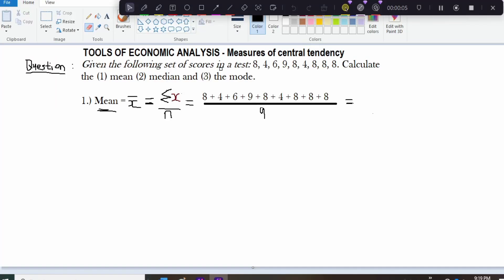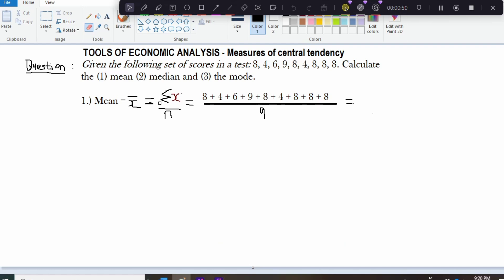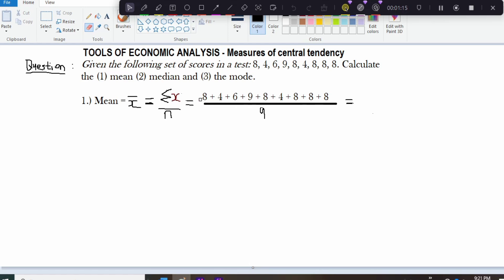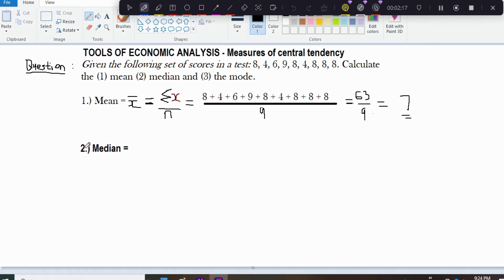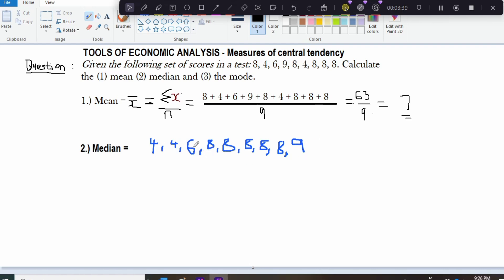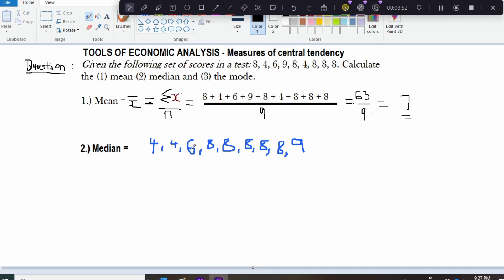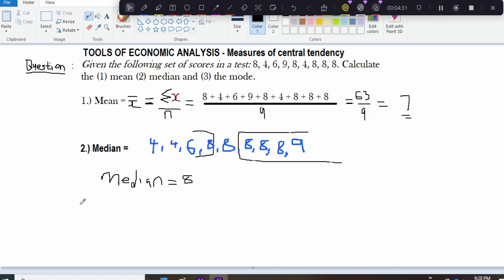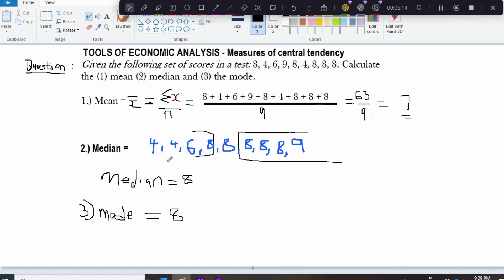Mean, Median, Mode